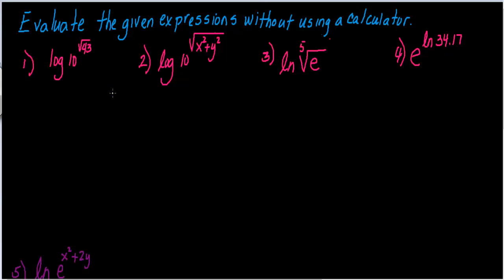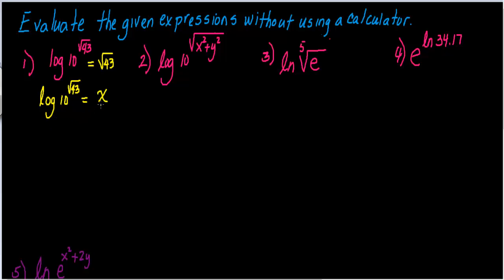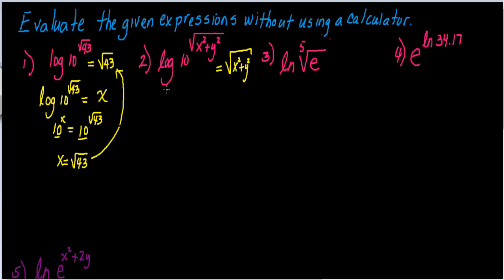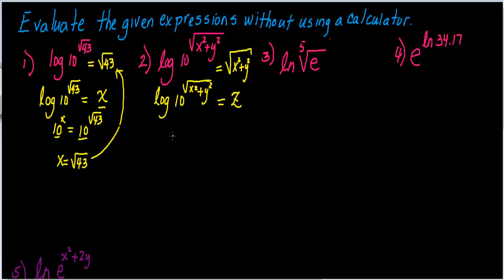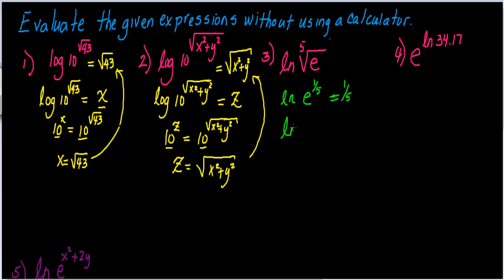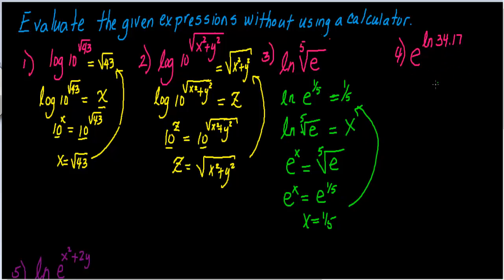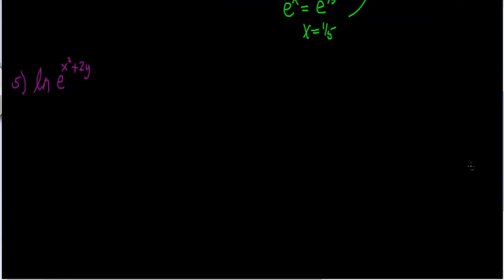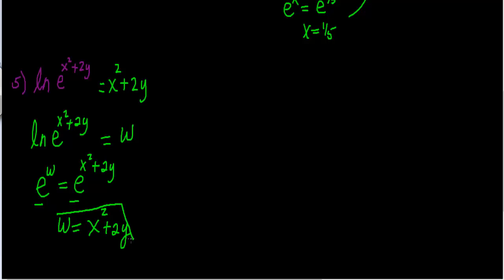Logarithms to exponential Example3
Changing a log expression to exponential expression and vice versa.